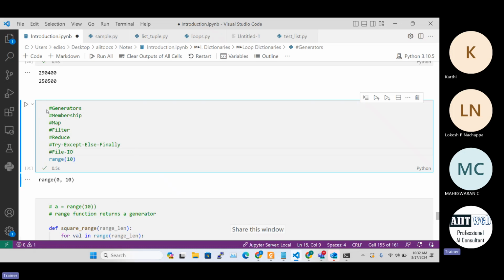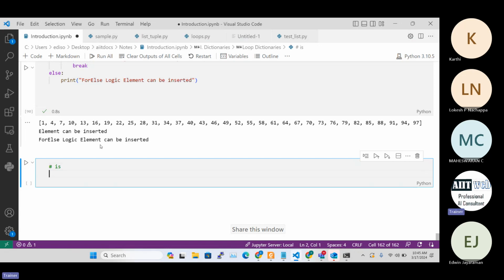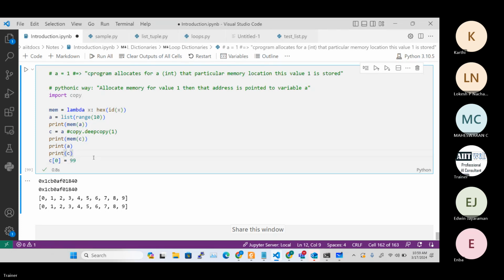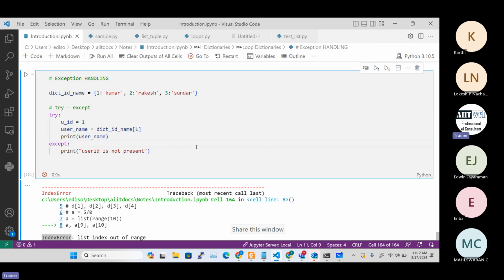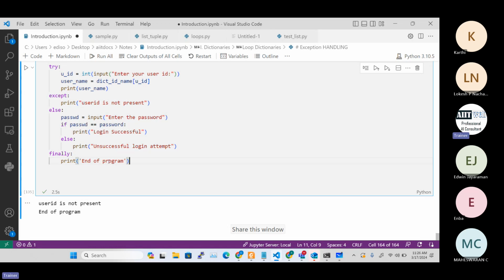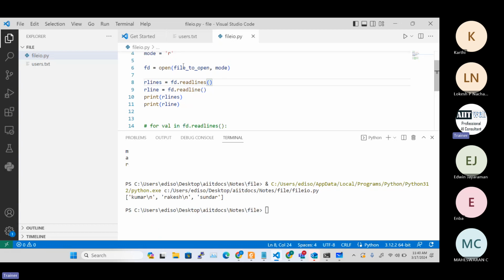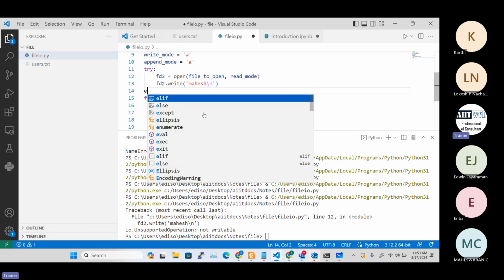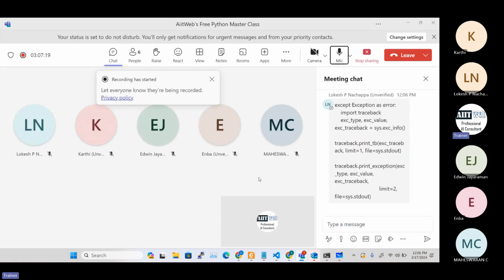AiitWeb Python Master Class 17Mar 2024 Session2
Membership operator,  Try-except-else-finally, and File I/O